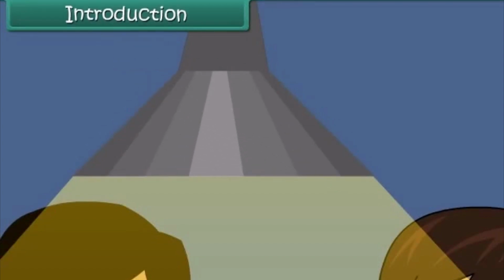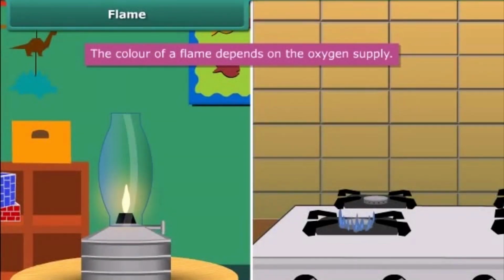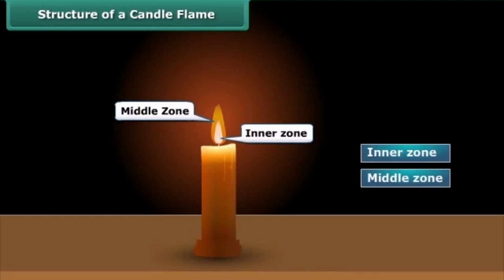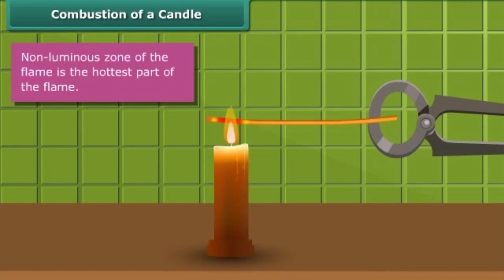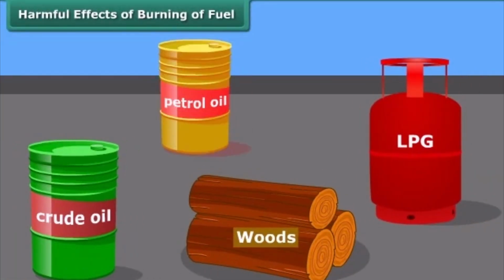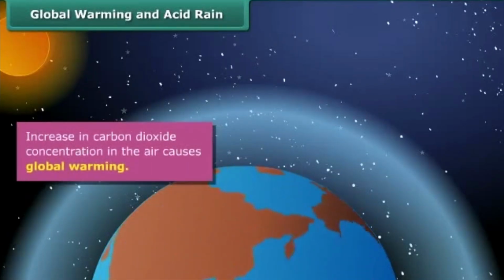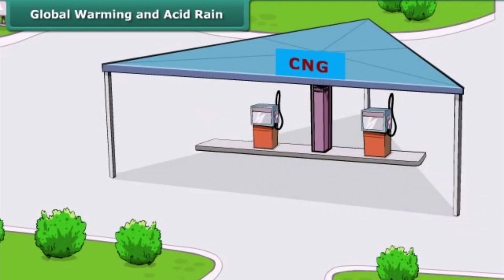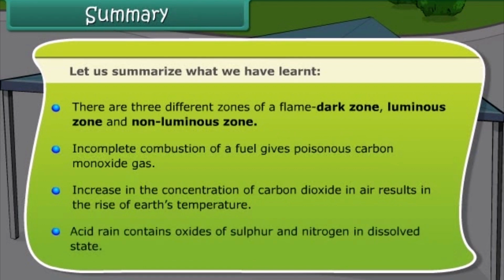🔥 Flame | Class 8 Science | Understanding Flame, Combustion & Types of FlamesFlame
Welcome to this lesson on "Flame"! In this video, we will explore the concept of a flame, combustion, and different types of flames. Understanding these key concepts in Physics and Chemistry will help you with your Class 8 Science studies.

📌 Topics Covered in This Video:

🌟 1. What is a Flame?
🔹 A flame is the visible part of fire. It is produced when a substance combusts (burns) in the presence of oxygen.
🔹 The flame consists of gases and heated particles, giving it a bright appearance.
📌 Example:
✔ When a matchstick is lit, the flame that appears is the result of combustion.

🔥 2. What is Combustion?
🔹 Combustion is the chemical process in which a substance reacts with oxygen to produce heat and light.
🔹 Combustion can be classified as complete combustion or incomplete combustion depending on the amount of oxygen available.
📌 Example:
✔ Burning wood, oil, or gas is an example of combustion.

⚡ 3. Types of Flames
There are different types of flames depending on the substance burning and the supply of oxygen.
1️⃣ Luminous Flame:
✔ Luminous flames are bright, yellow or orange in color. They are usually seen in substances burning with limited oxygen.
✔ These flames are less efficient and produce smoke.
✔ Example:
A candle flame is a luminous flame.

2️⃣ Non-Luminous Flame:
✔ Non-luminous flames are blue or light yellow in color and are produced when the substance burns with ample oxygen.
✔ These flames are hotter and produce more heat with less smoke.
✔ Example:
A Bunsen burner flame in a laboratory is a non-luminous flame.

💥 4. Structure of a Flame
A flame has different regions that represent varying temperatures:
1️⃣ Inner Region (Dark Zone):
✔ The inner region is dark because it is cooler and doesn't produce light.
✔ It is the region where combustion is incomplete.

2️⃣ Outer Region (Luminous Zone):
✔ The outer region is bright yellow and is hotter than the inner region.
✔ In this zone, combustion is more complete, and the flame produces visible light.

3️⃣ Outer Blue Zone:
✔ The outermost part of the flame is blue and is the hottest part.
✔ Here, combustion is complete, and the flame produces the most heat and light.

⚙️ 5. Factors Affecting the Flame
Several factors influence the characteristics of a flame:

1️⃣ Oxygen Supply:
✔ The amount of oxygen available affects the type of flame.
✔ With more oxygen, the flame becomes non-luminous, hotter, and burns more efficiently.
✔ With less oxygen, the flame becomes luminous, cooler, and produces more smoke.

2️⃣ Fuel:
✔ The type of fuel also affects the flame's appearance and heat.
✔ Gaseous fuels like hydrogen produce a clean, non-luminous flame, while solid fuels like wood produce a luminous flame.

3️⃣ Temperature:
✔ The temperature of the flame determines how much energy is released. Higher temperatures lead to a more intense flame.

🔬 6. Applications of Flames
1️⃣ In Cooking:
✔ Luminous flames (from stoves) are commonly used in cooking, providing enough heat to cook food.

2️⃣ In Welding:
✔ Oxygen-acetylene flames are used for welding metals because they produce a very high temperature.

3️⃣ In Fireplaces:
✔ A luminous flame is used in fireplaces for heating and lighting purposes.

4️⃣ In Industrial Uses:
✔ Non-luminous flames are used in industrial processes, such as metal cutting and brazing.

🌍 7. Conclusion
✔ A flame is the result of combustion and consists of different regions with varying temperatures and characteristics.
✔ Luminous flames are yellow and less efficient, while non-luminous flames are blue and burn more efficiently.
✔ Understanding flames is important in various applications, from everyday cooking to industrial uses.

✔️ Clear and engaging explanations with real-life examples.
✔️ Important for CBSE, ICSE, and State Board students.
✔️ Helps in understanding the concept of flames and combustion.
✔️ Great for competitive exams like Olympiads & NTSE.